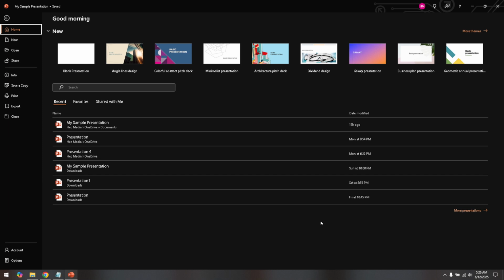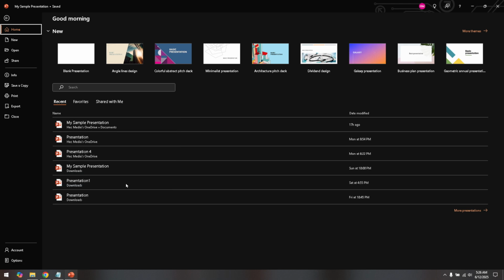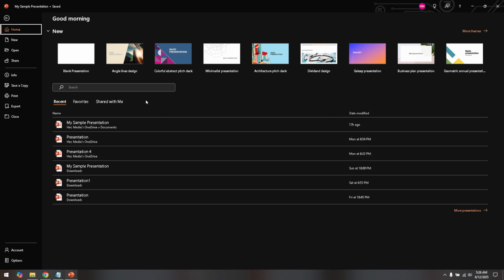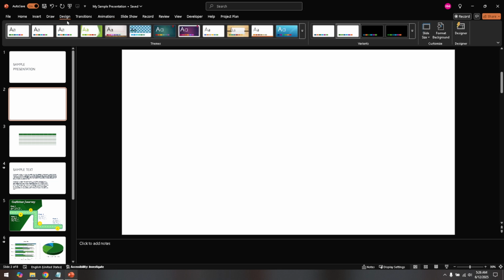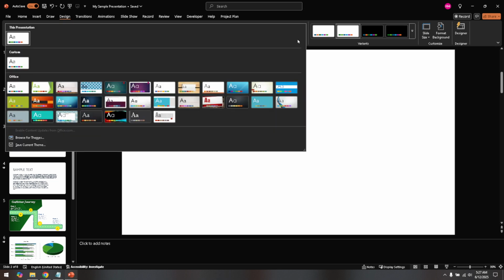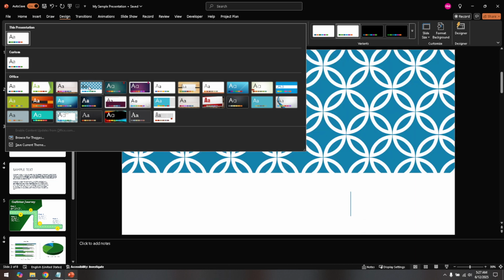How To Apply a Theme to One Slide Using Powerpoint [2025 Full Guide]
In today's video we will show you powerpoint,powerpoint tutorial,powerpoint tips,powerpoint tricks,powerpoint presentation,how to make a creative welcome slide quickly in powerpoint,microsoft powerpoint,how to add background music to your powerpoint slides,hide powerpoint theme,powerpoint end slide template,powerpoint design theme,how to design powerpoint,powerpoint end slide design,powerpoint animation tutorial,how to create powerpoint slideshow,powerpoint presentation skills